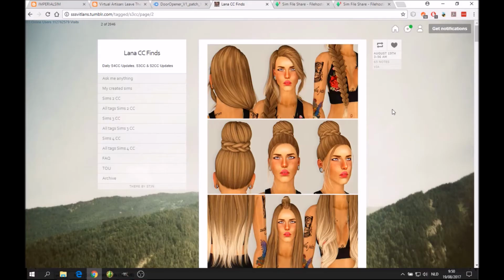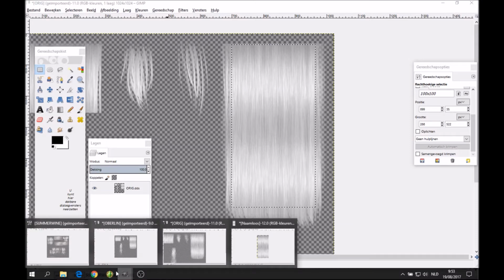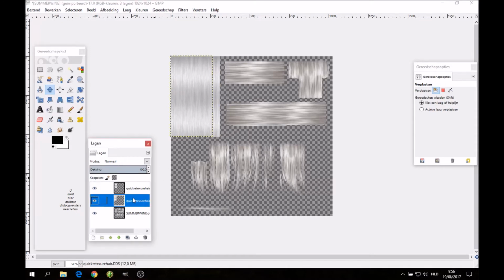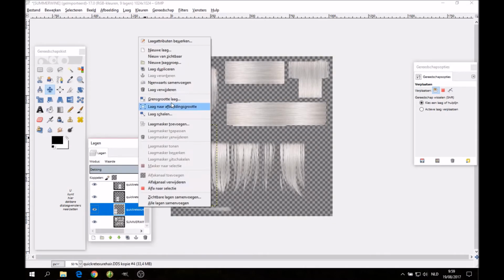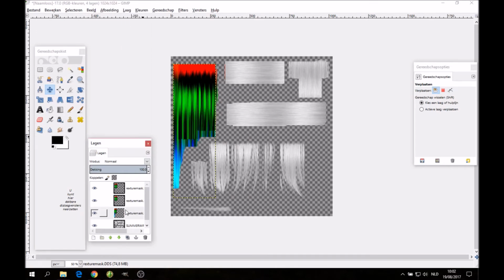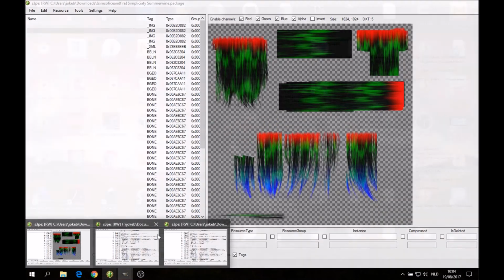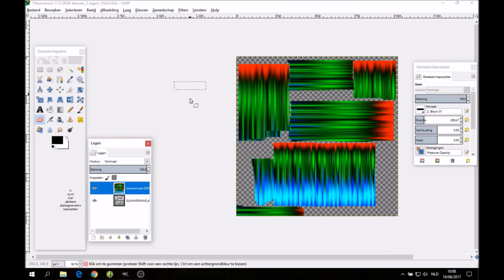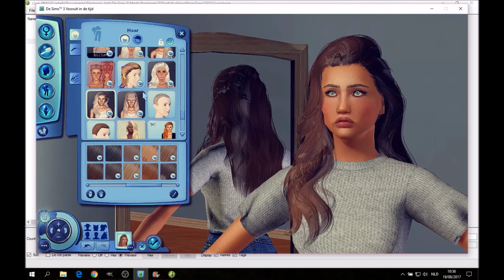Tutorial: Quick way to retexture hair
This tutorial covers how you can easily retexture a ts3 hair using another hair texture as base. This tutorial does NOT cover how you can make your own texture.

You'll need:
- S3pe
- Gimp /Photoshop

The mode in Gimp to use is called 'Value', the last option in the Mode list.
I don't know if there is a similar option in photoshop to this, as I don't use this program.